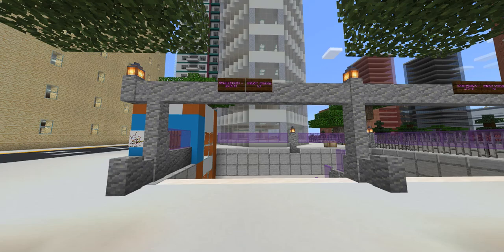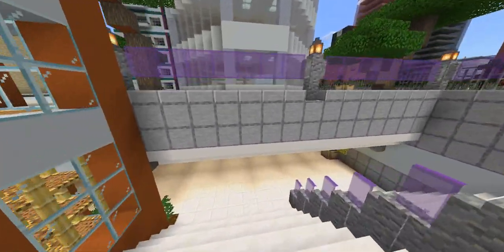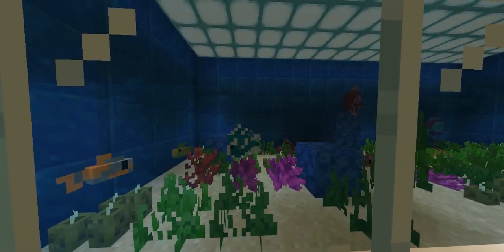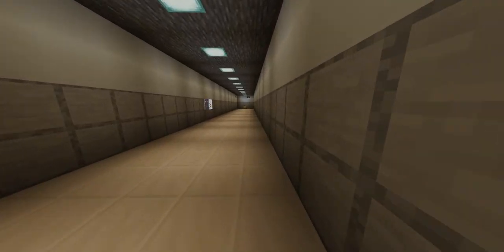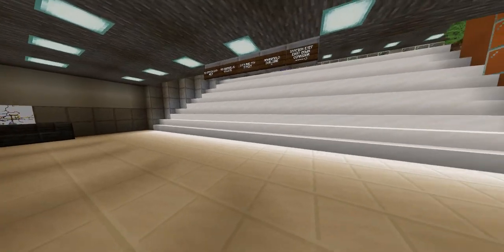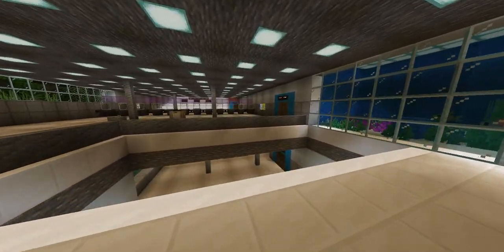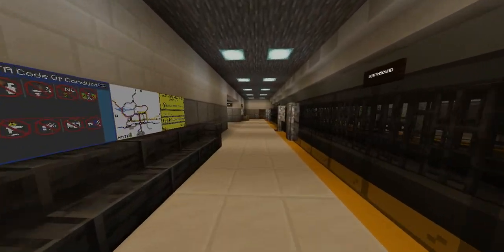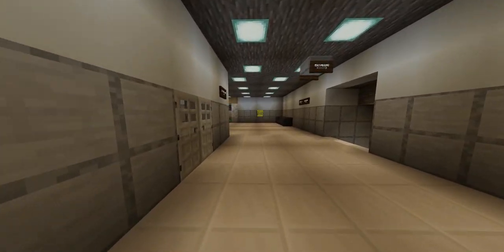East downtown development